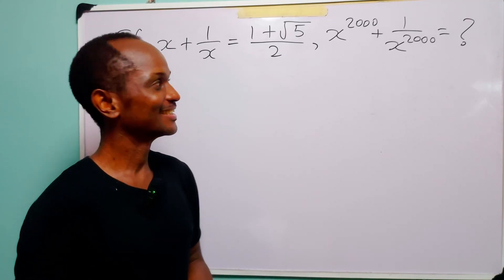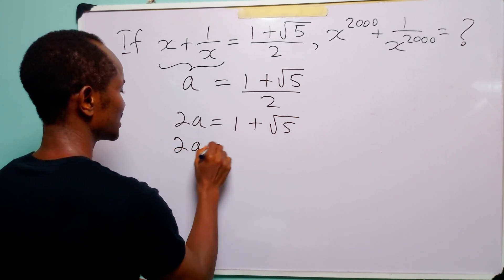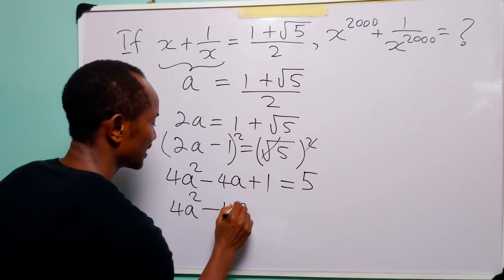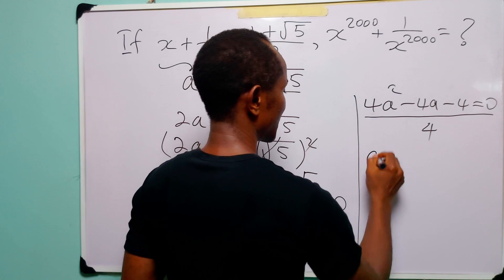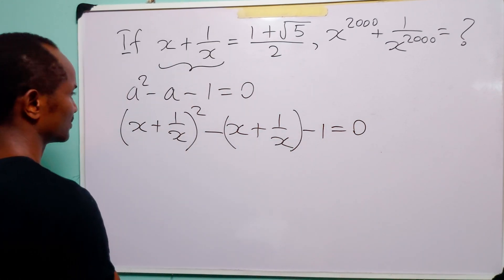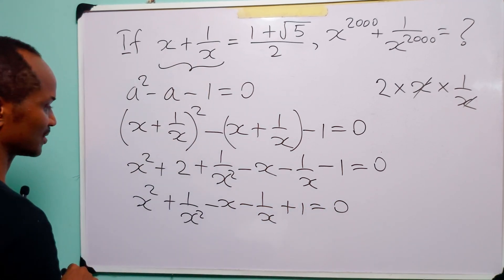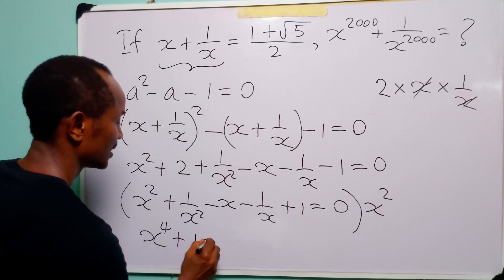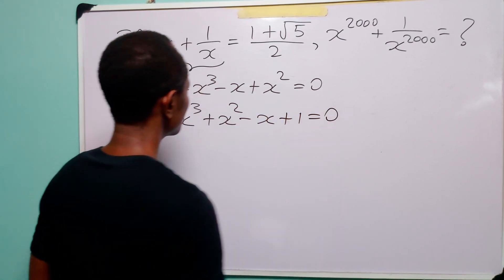Can You Solve This Beautiful Algebra Problem?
In this video, we determine the exact value of x²⁰⁰⁰ + 1/x²⁰⁰⁰ given that x + 1/x = (1 + √5)/2 by exploiting the golden ratio identity, applying the sum of fifth powers factorization, illustrating powerful algebraic identities, and applying advanced exponent manipulation to reduce a seemingly impossible high‑power problem to a simple constant. This step‑by‑step math tutorial showcases powerful algebraic techniques, recurrence strategies, and properties of the golden ratio, making it perfect for high school students preparing for exams, Math Olympiad contestants sharpening their skills, and math enthusiasts who love elegant solutions to challenging exponential expressions.